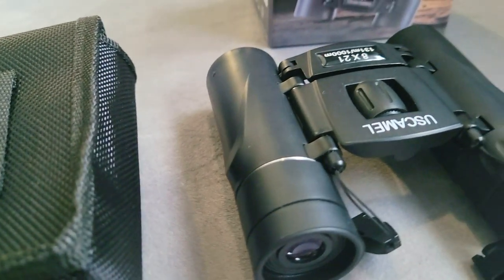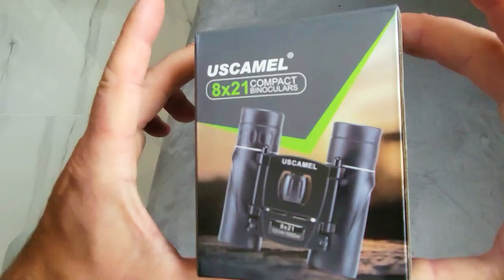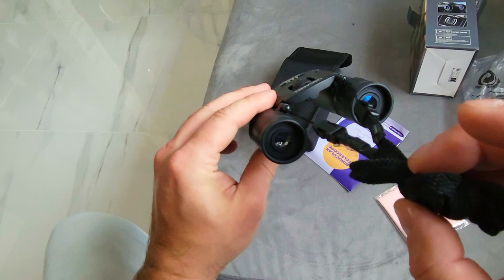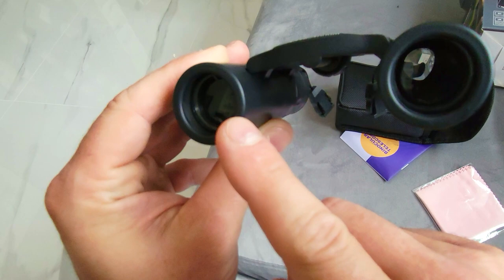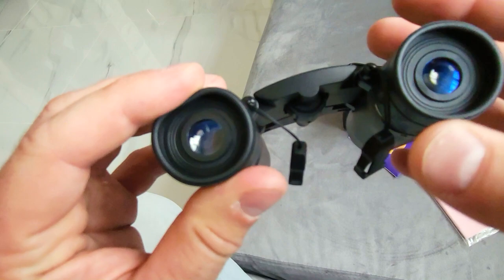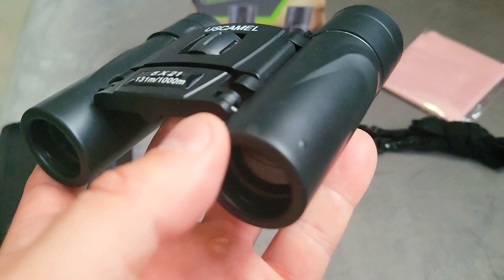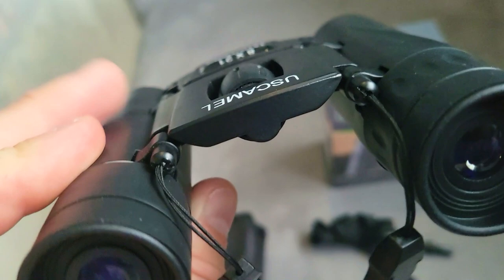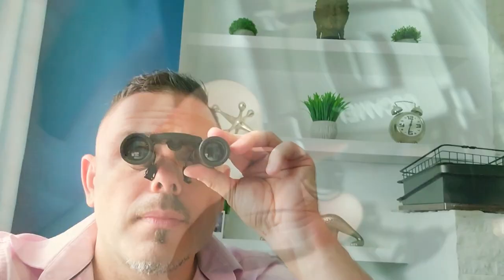Best Compact Binoculars For Travel ** USCAMEL 8x21 100M to 1km Mini Pocket binoculars for Rain/Snow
- What are the best small binoculars for Kids or Adults? I haven't reviewed all Compact Binoculars but USCAMEL 8x21 100 meter to 1000 meter compact binoculars are definitely ones you should consider. Made of pure rubber skin, they have a comfortable feel and use high-grade hinges and material around the lenses. They are Almost Waterproof but Do not submerge into water. HD Binoculars for Bird Watching, Traveling, Hunting, Sports Events, Concerts, Pocket Size. No electronic Parts, Diopter and Focus is easy to operate, hinges are strong and it fits into your shirt pocket! It comes with a belt clip as well. Offers a sharp and clear viewable image once you adjust them on an object.